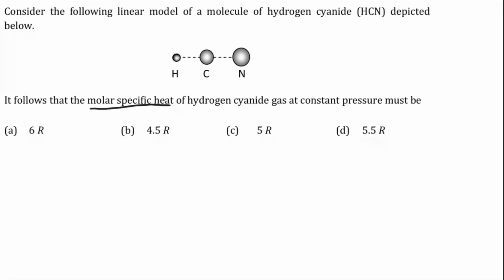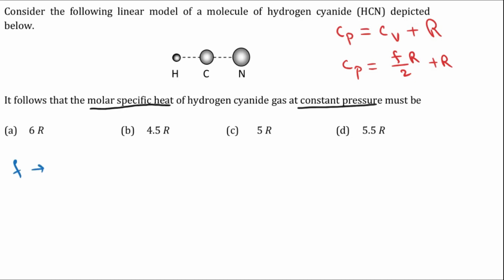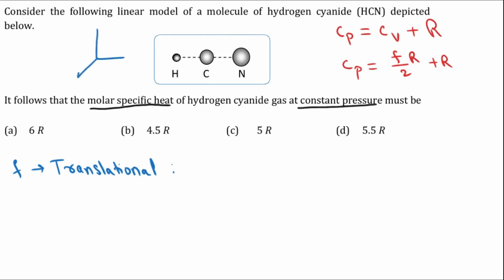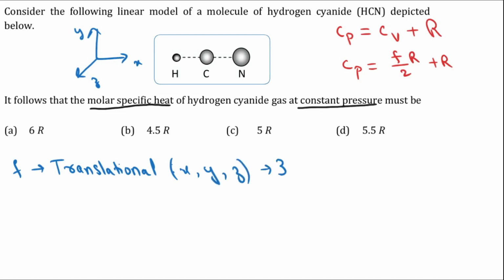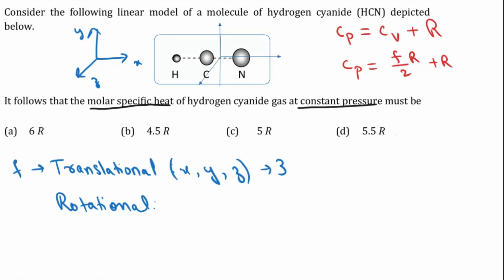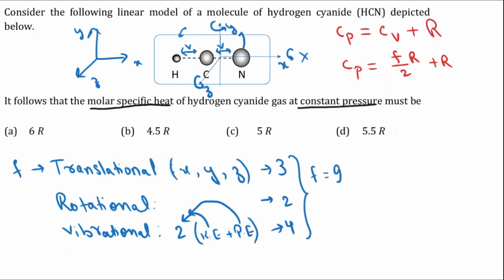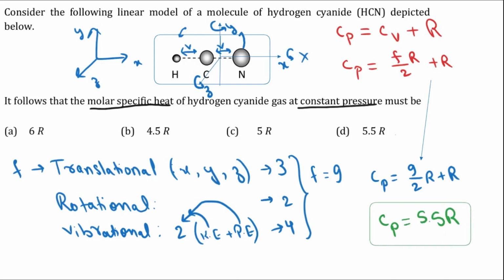TATA-GS 2019: Molar specific heat of a triatomic molecule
Consider the following linear model of a molecule of hydrogen cyanide (HCN) depicted below. It follows that the molar specific heat of hydrogen cyanide gas at constant pressure must be: